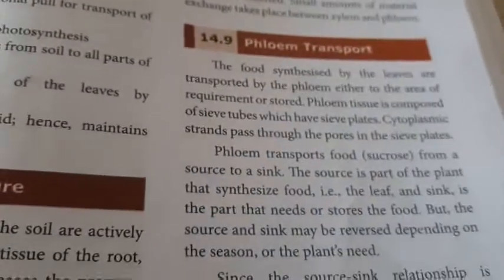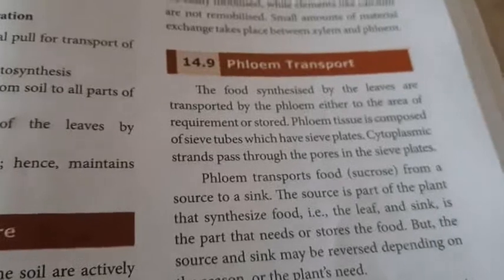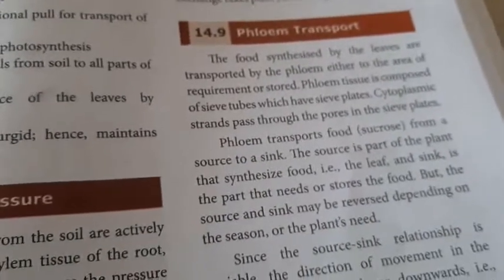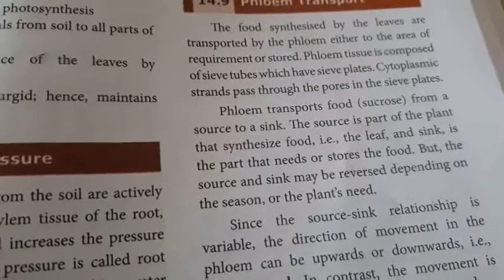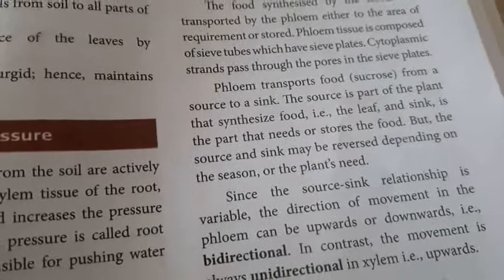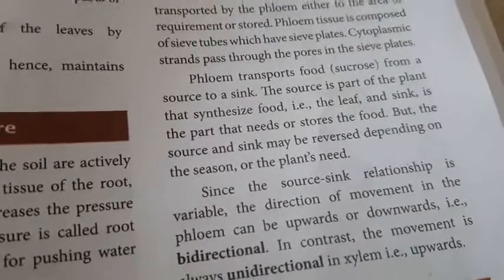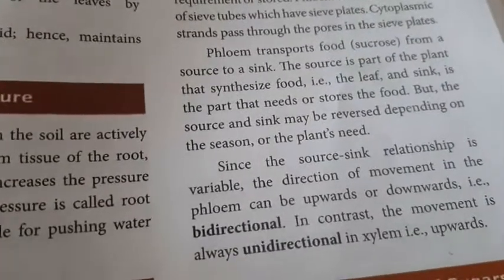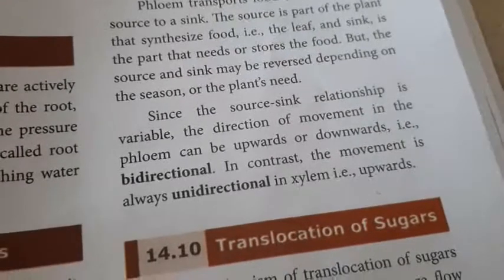X biology_15.09.2020